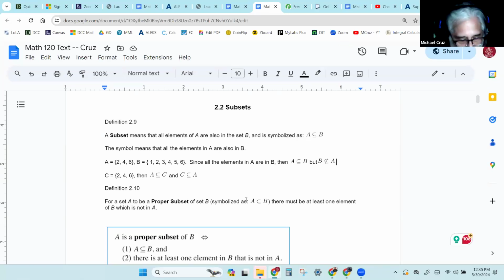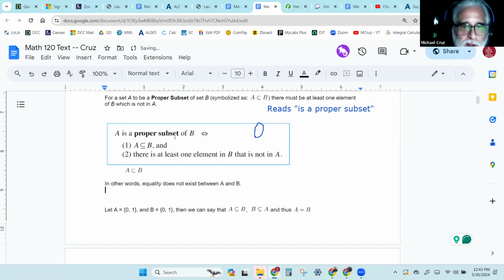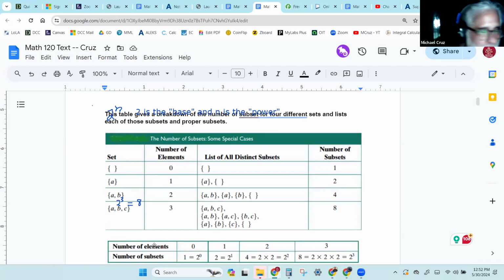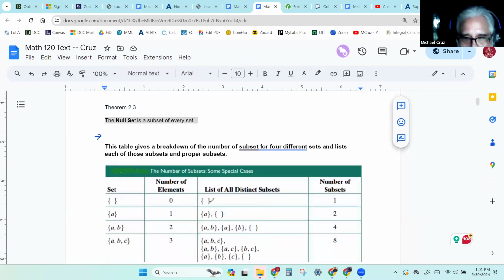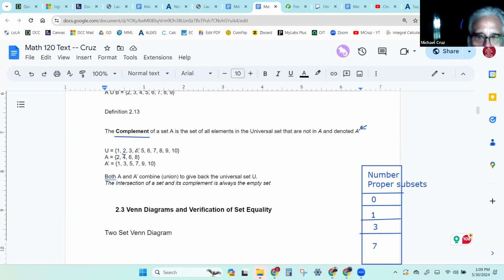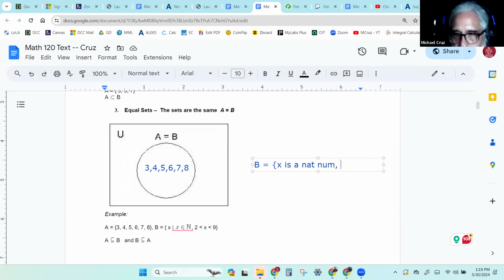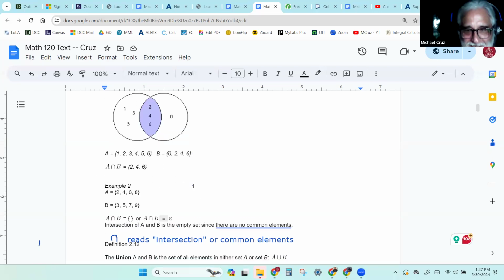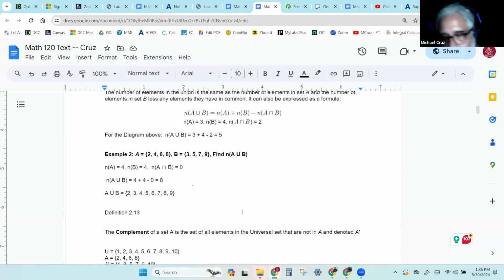GMT20240530 172515 Recording 1920x1080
Math 120 - Section 2.2 + Complement Sets